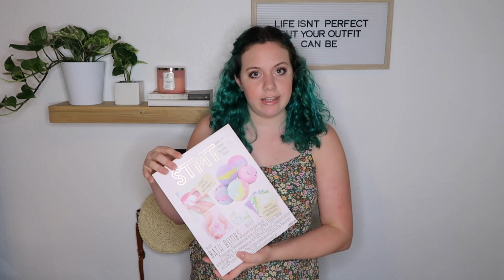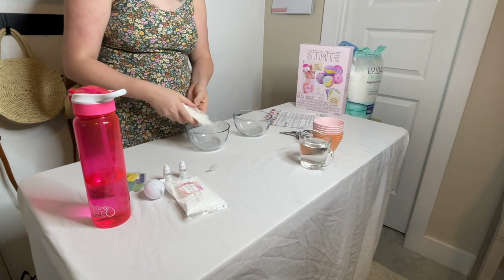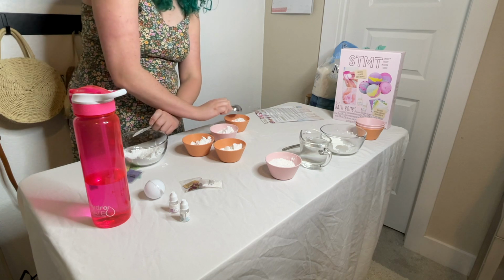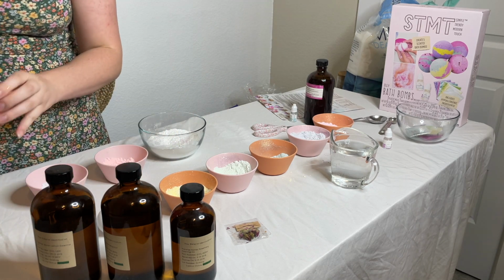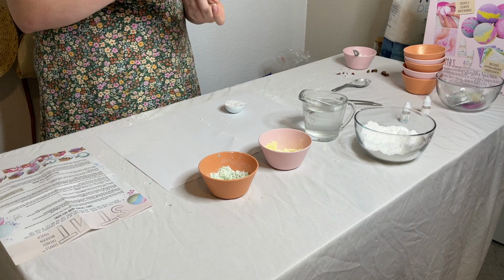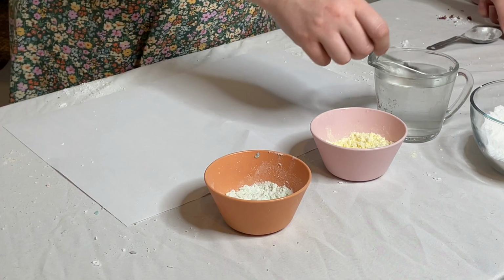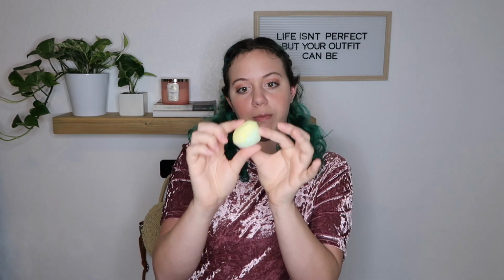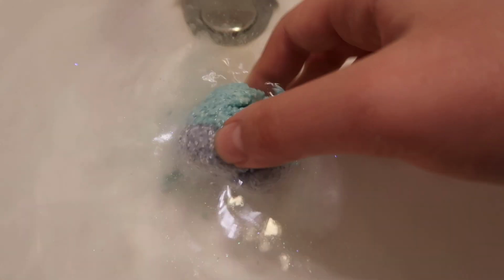HOW TO MAKE YOUR OWN BATH BOMBS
In today's video I'll be making DIY bath bombs using a bath bomb making kit I got at Michaels. I'll also be adding a bunch of fun extra essential oils, salts, glitter, and dried flowers to what already comes in the bath bomb kit to make them extra fun! At the end I'll be testing them out to see how well this kit really works.